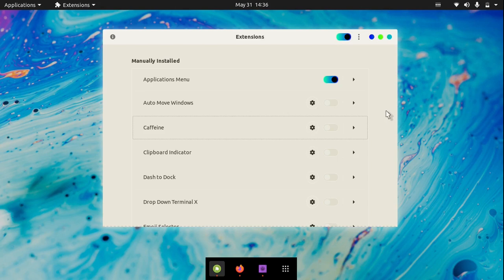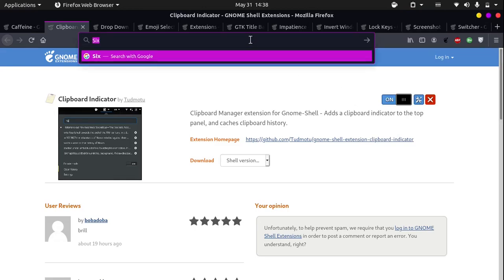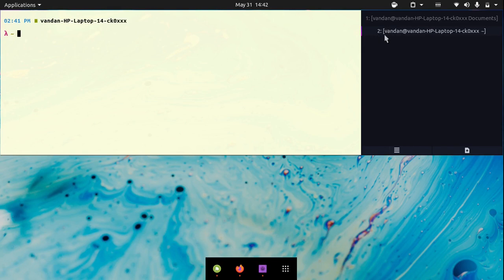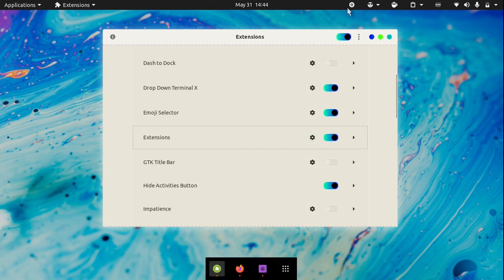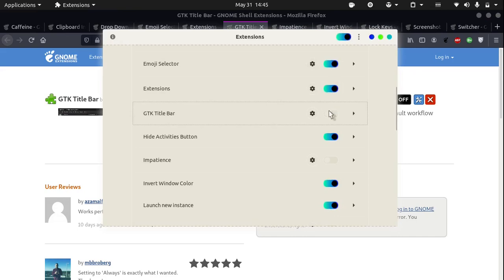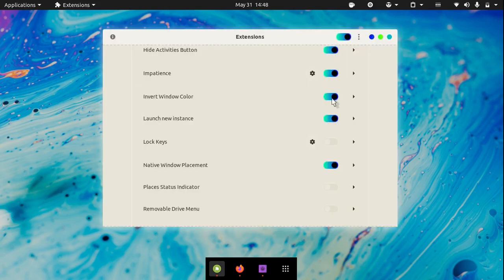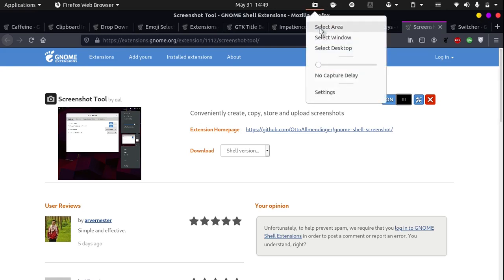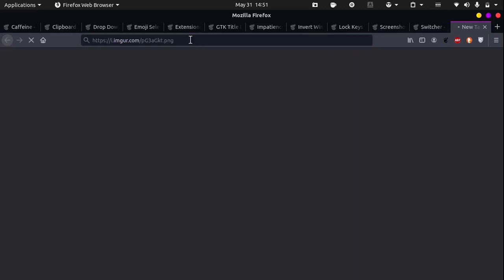11 Useful Linux Extensions Gnome in 2020 | Ubuntu, Manjaro, Arch, and much more | FREE SOFTWARE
Now, having sifted through the hundreds of GNOME extensions sent in I’ve compiled this list of the best GNOME extensions for use on Ubuntu 18.04 LTS and above. (DON'T CLICK THIS

⟢ My Linux PC Build ⟣
(Links to external websites and parts may result in me receiving a commission on sales at no extra charge to you)

Covering everything from installation to automation, this updated edition focuses on openSUSE and Ubuntu and includes new and refreshed material ―as well as chapters on building a web server and creating simple shell scripts